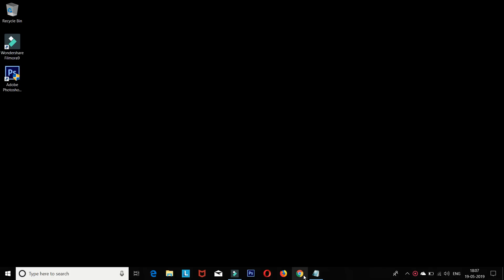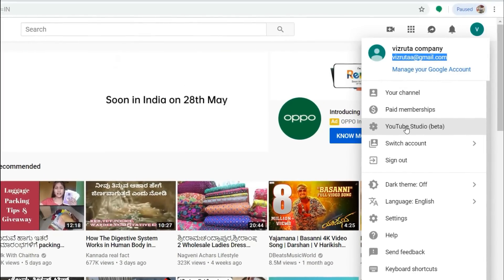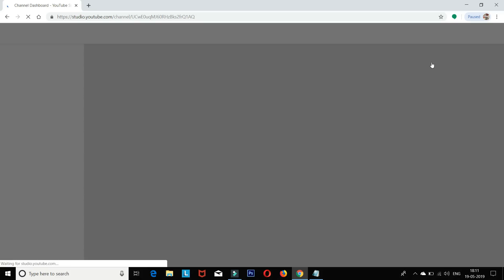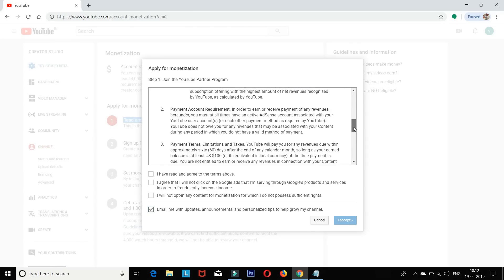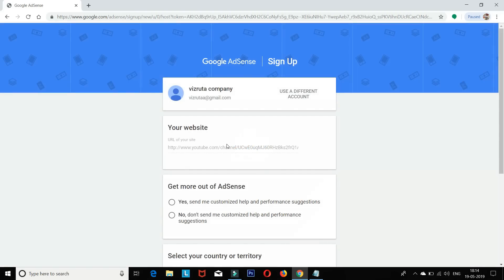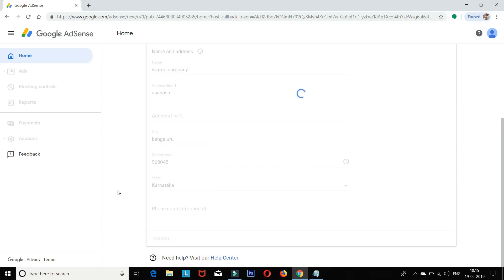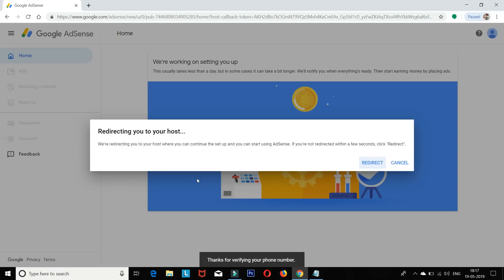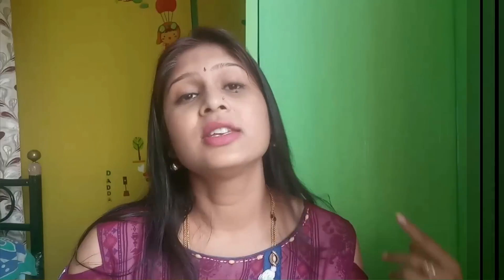ಯೂಟ್ಯೂಬ್ ಚಾನೆಲ್ ಕ್ರಿಯೇಟ್ l Video upload ಮಾಡೋದು ಹೇಗೆ l How to Create Youtube Channel | ಕನ್ನಡ Vlogs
ಯೌಟ್ಯೂಬಿನಲ್ಲಿ ಚಾನೆಲ್ ಹೇಗೆ ಕ್ರಿಯೇಟ್ ಮಾಡೋದು

MUSIC CREDITS